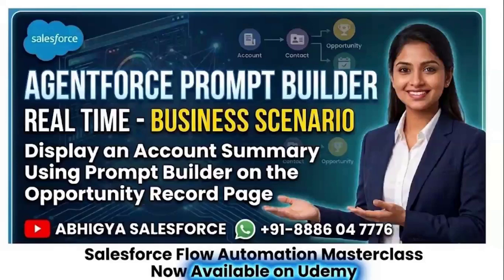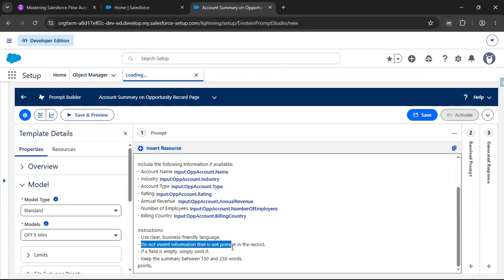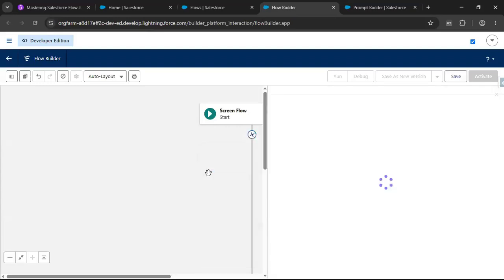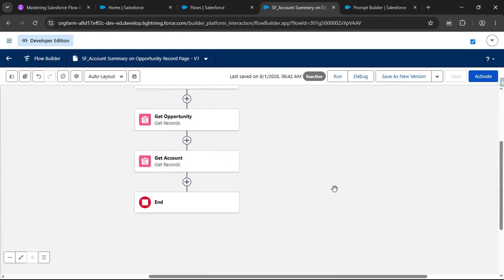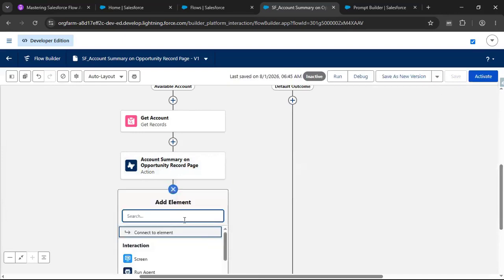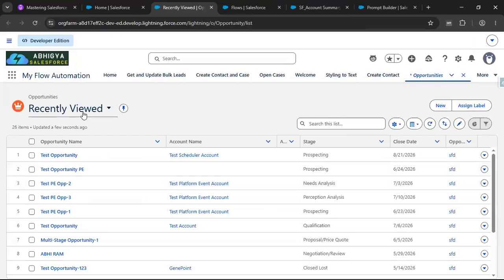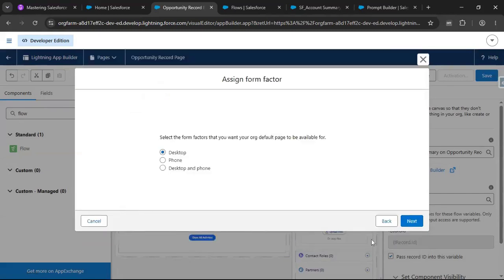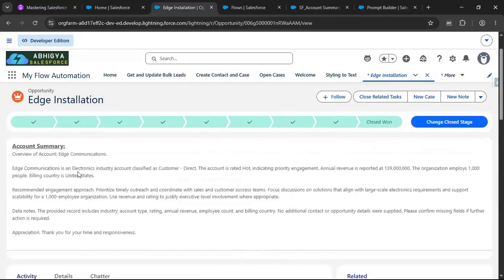Salesforce Agent Prompt Builder Real-Time Use Case | Account Summary with Flow & Prompt Builder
🚀 Welcome to the ABHIGYA Salesforce Real-Time Scenario Series!

🎓 Salesforce Flow Automation Masterclass (Udemy)

Master Salesforce Flow Automation from beginner to advance with real-world projects.

Use Case:
In this video, you'll learn how to build a real-world Salesforce Agent Prompt Builder solution that generates an Account Summary directly from the Opportunity Record Page.

Instead of navigating to the related Account record to review customer information, users can generate an AI-powered summary with a single click, improving productivity and saving time.

✅ Create a Prompt Builder template
✅ Pass the Account record to Prompt Builder
✅ Build a Screen Flow to invoke Prompt Builder
✅ Display the AI-generated Account Summary
✅ Add the Flow to the Opportunity Record Page
✅ End-to-end real-world implementation